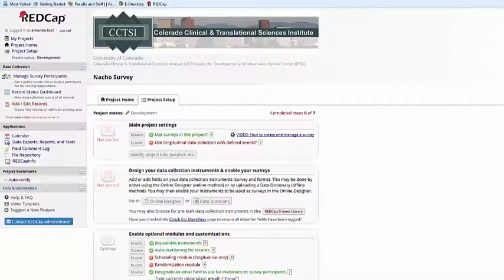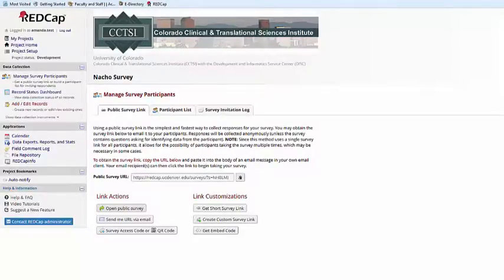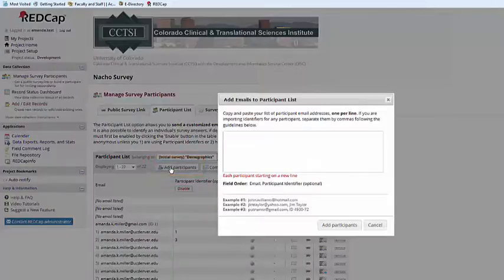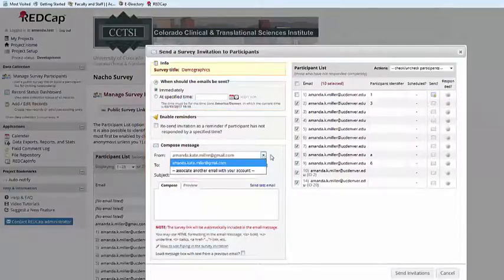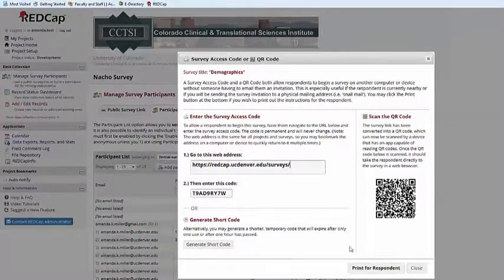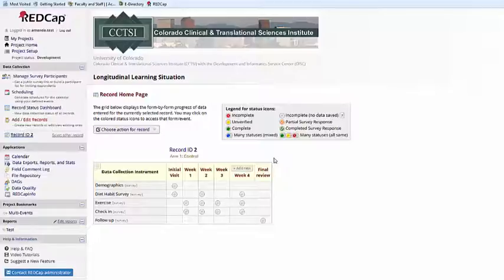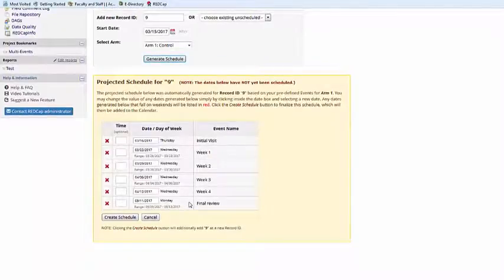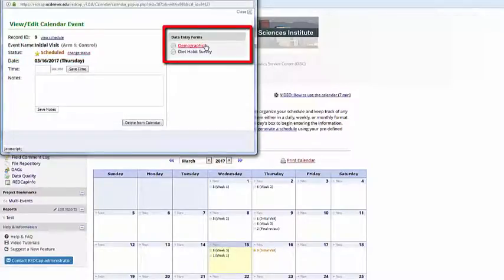REDCap Surveys and Longitudinal Projects for Data Entry Accounts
Part four of the University of Colorado's REDCap Tutorial Videos for a basic account